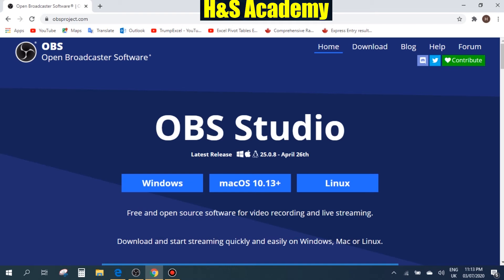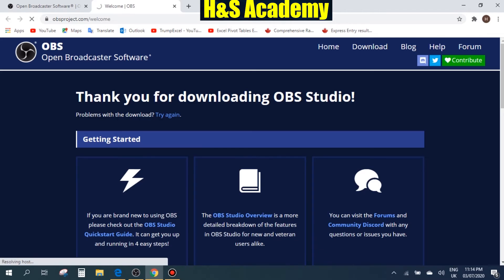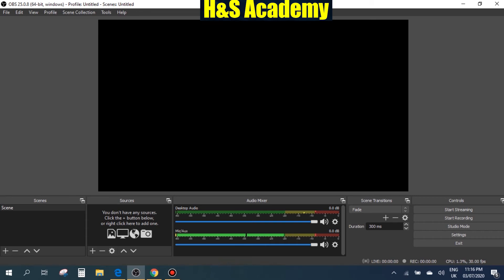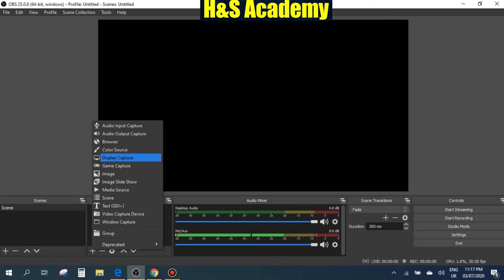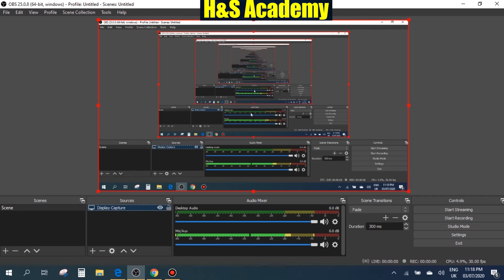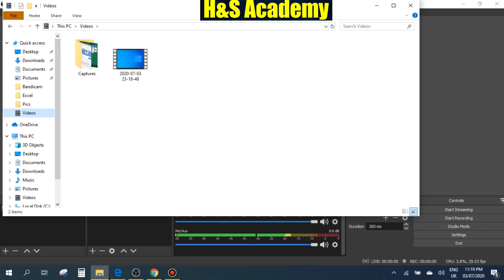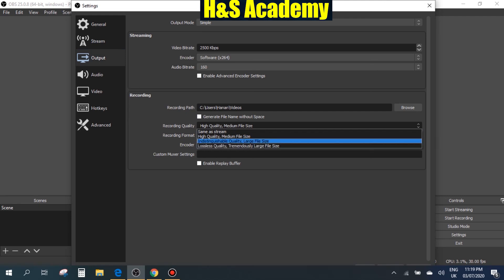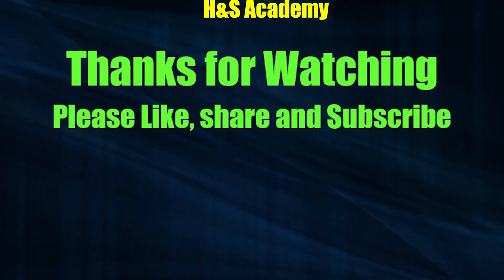How To Record Computer Screen Using OBS Studio (FREE - NO Water Mark)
In this video, you'll Learn How To Record Computer Screen Using OBS Studio for FREE with NO Water Mark. This is a free software which can be easily downloaded for high quality screen recording.

We've all gone through the list of screen recorders to choose for our youtube videos and in my opinion this is by far the best and free screen recorder especially for small youtubers. I hope this video helped you with how to record computer screen using obs studio and if it did then please give it a thumbs up and subscribe to the channel for more relevant content.